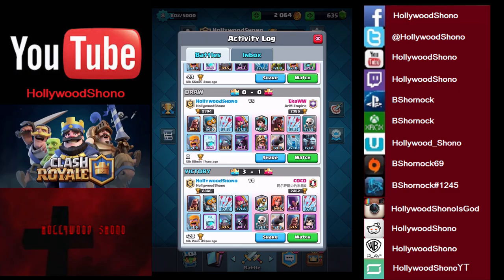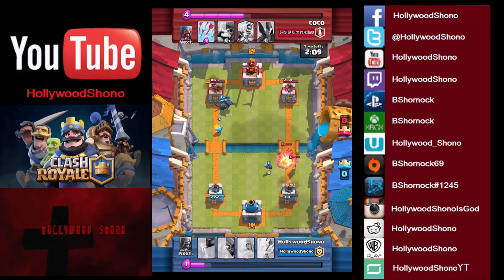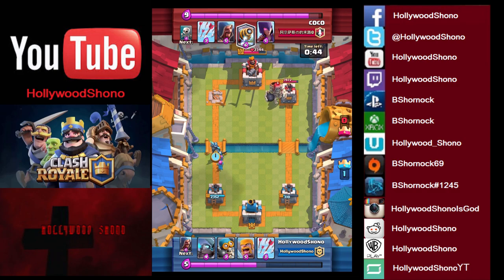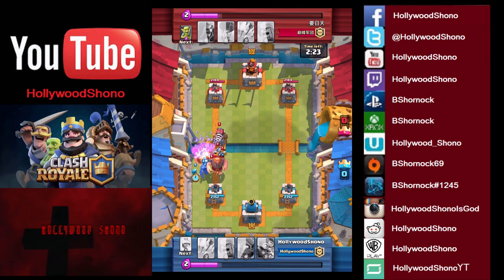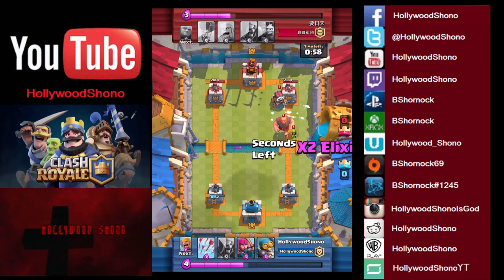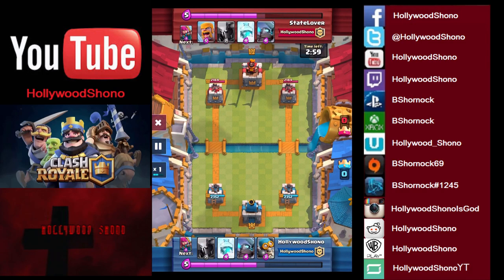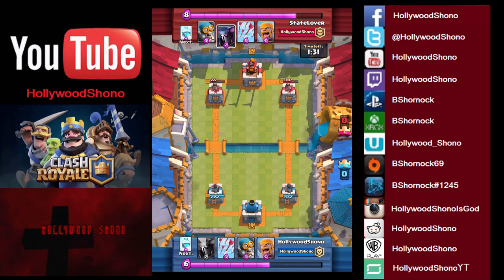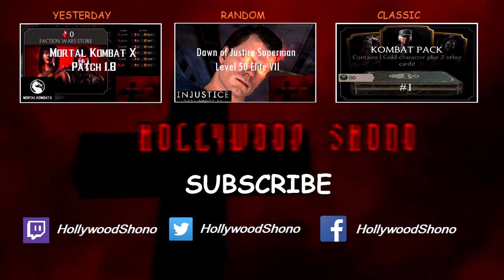Clash Royale - How to counter Sparky and Statelover 3 Crowns HollywoodShono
Kamcord:  HollywoodShonoYT

In this Clash Royale Video, we start off by showing how HollywoodShono 3 Crowned an opponent who played Sparky.   Now, at first, it's pretty bad because Sparky is hard to counter early on.   I've found the two best things to deal with Sparky's are Freeze Spells, and a bunch of small Elixir Troops.   I haven't tested the range of a Sparky if any troop outranges it.

Giant Skeleton is easily countered by the Mini Pekka, and you use Barbs to overwhelm a Witch almost for free.

We also show a replay where things don't go too well against Sparky, Giants and Balloons are pretty dangerous with Sparky, as they have to kill the Giant BEFORE Sparky can take damage.   Again, Freeze spells can be very valuable with a Mini Pekka or Barbs, allowing you to kill the stuff without taking much damage unless you get Fireballed.

It was this specific video that made me realize Baby Dragon is most useful against Spawners, but Freeze against a well timed Wizard, Bomber, or Barbarian will get a LOT more value.

We also show Statelover 3 Crowning HollywoodShono, a rare defeat and the first time he 3 crowned me with a real deck, how did he do that?